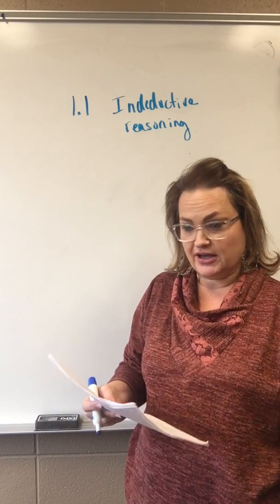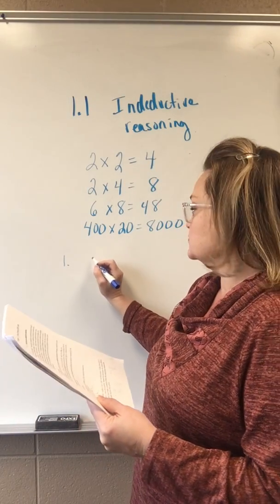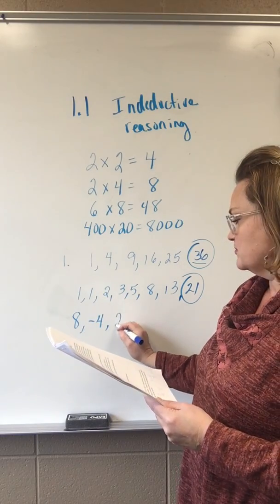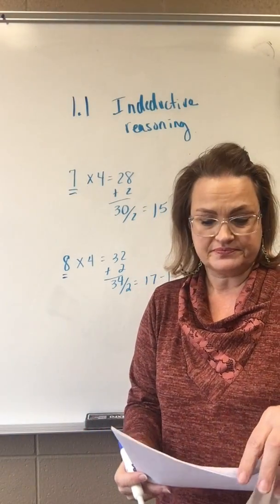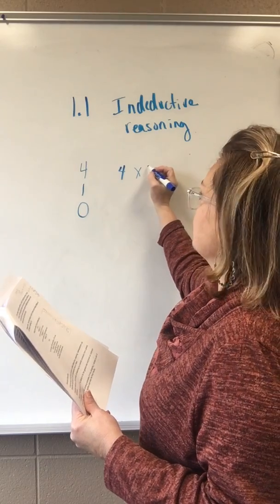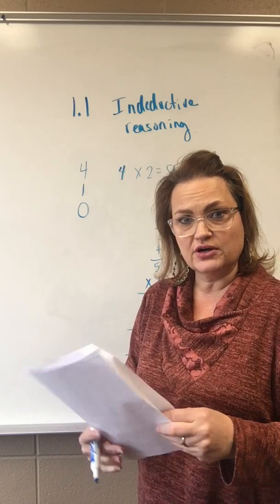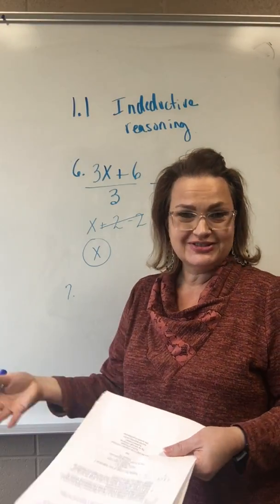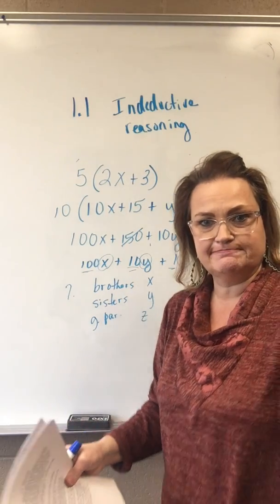MAT 110 1.1